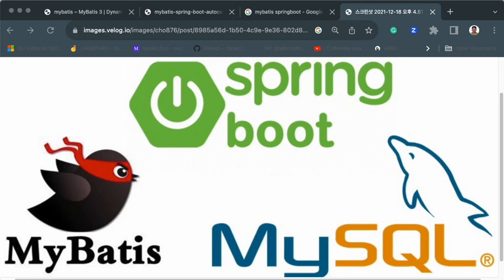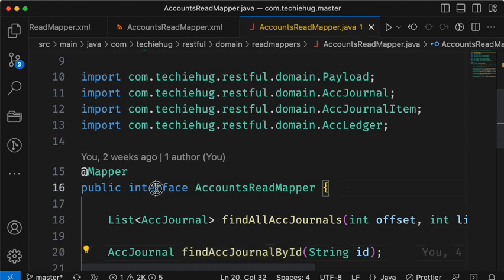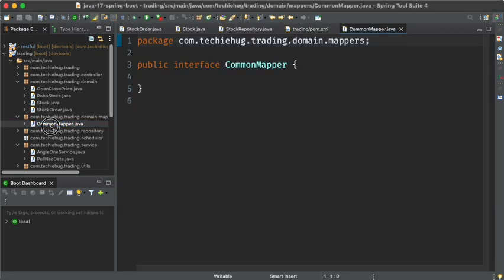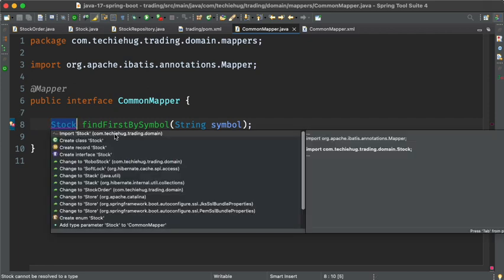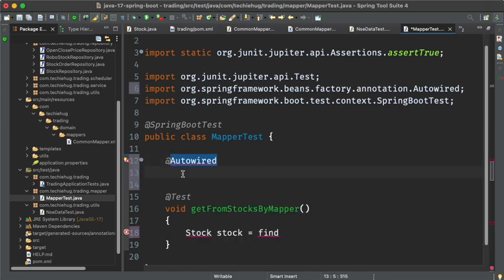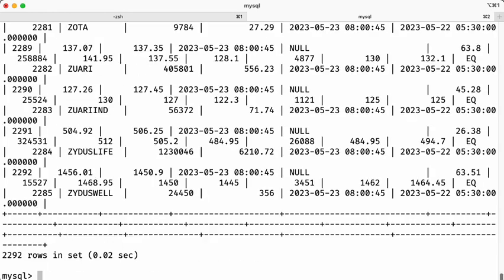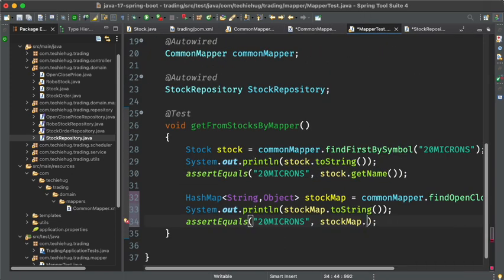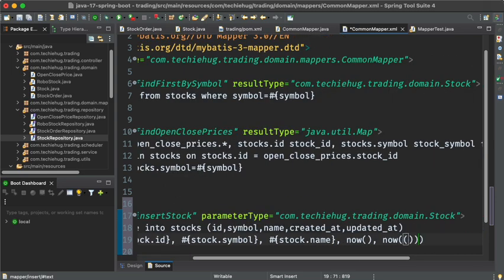SpringBoot - MyBatis ORM - The advanced technique of managing your database queries.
The MyBatis component allows you to query, poll, insert, update and delete data in a relational database using MyBatis. The super easy framework than the Hibernate.

Here is why you must consider using the MyBatis ORM:
1. It is simpler. It comes in a much smaller package size.
2. It is flexible, offers faster development time.
3. It uses SQL, which could be database dependent.
4. It maps the ResultSet from JDBC API to your POJO Objects, so you don’t 5. have to care about table structures.
6. It is quite easy to use stored procedure in MyBatis.